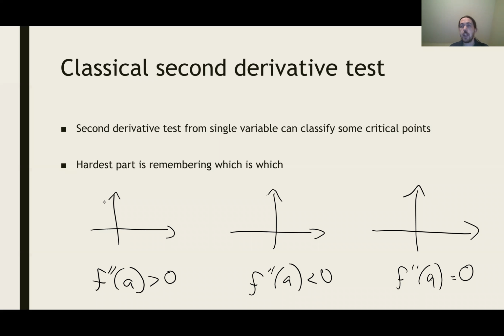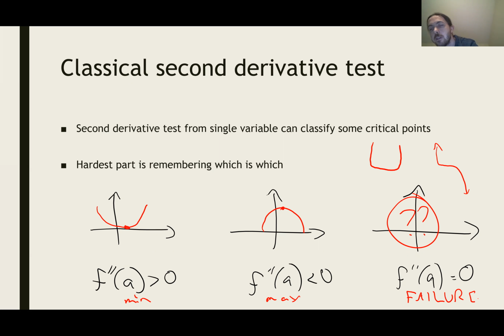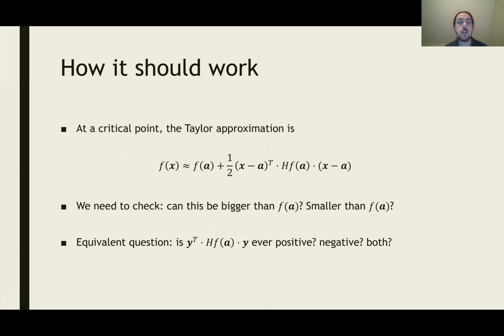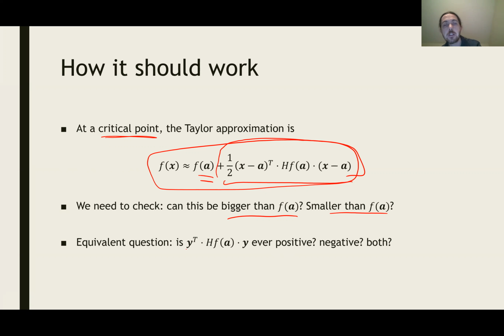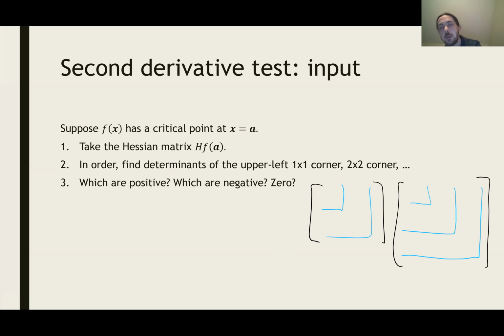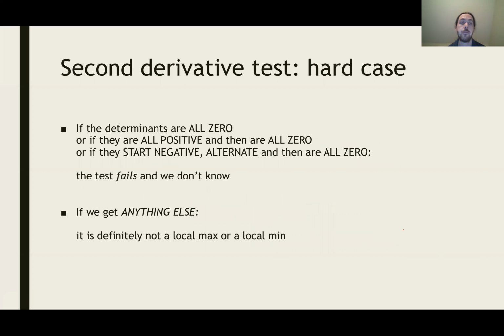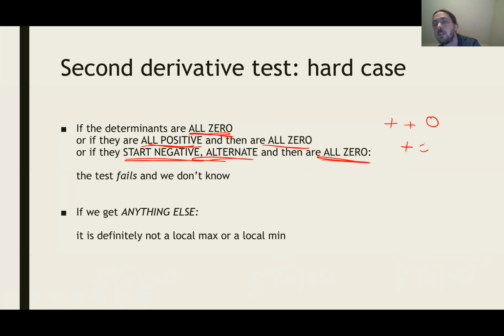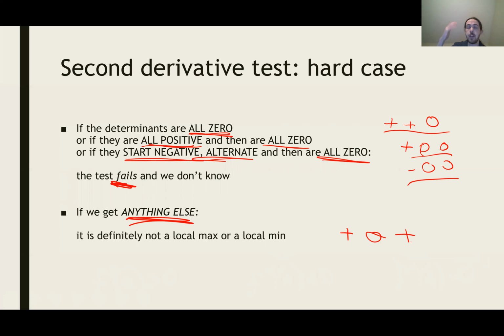Math 2374 Lecture 24C: The second derivative test